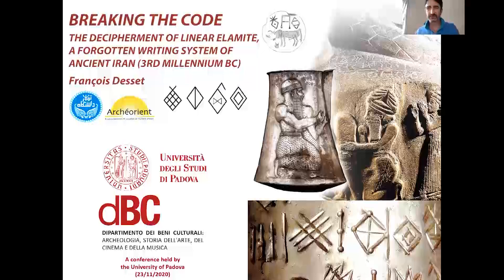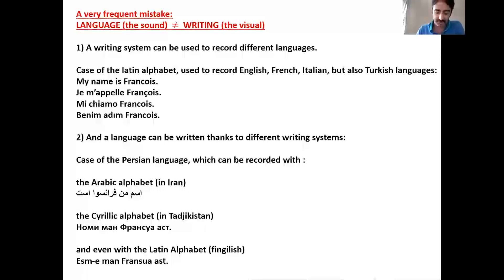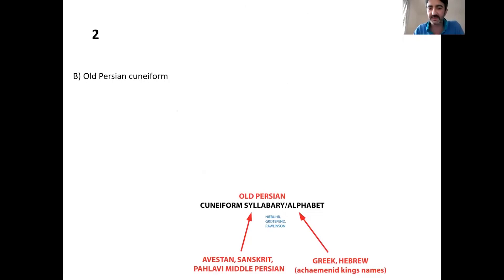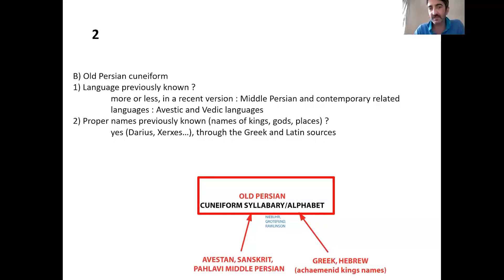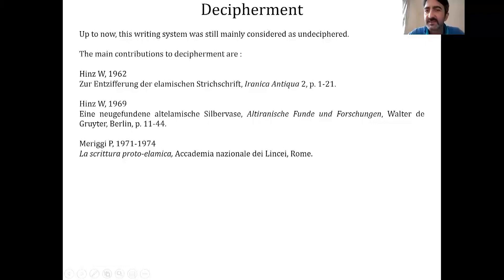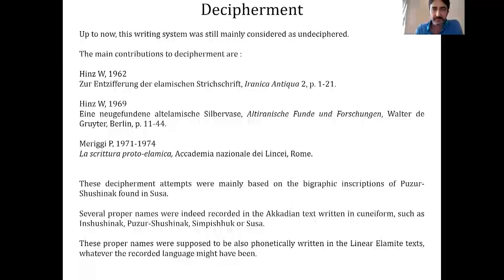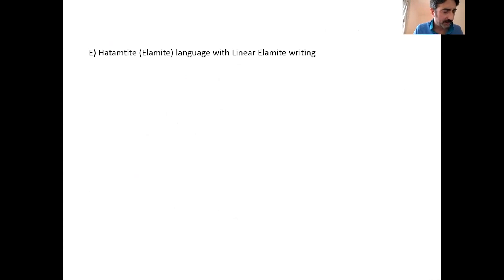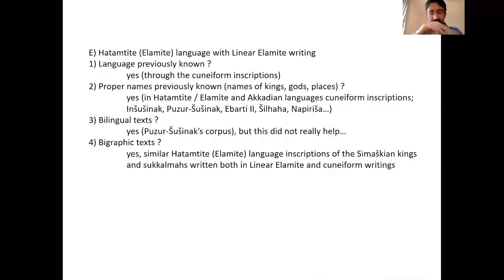Breaking the Code (Francois Desset, Padua)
"Breaking the code", decifrata la scrittura elamita lineare di 4000 anni fa: la scoperta illustrata in un incontro online Eventi a Padova
„L’archeologo francese François Desset (Università di Tehran e Archéorient, Lyon) ha studiato un nuovo corpus di testi Elamiti Lineari incisi su una serie di splendidi vasi d’argento conservati a Londra. Nel 2018, Desset ha “infranto il codice” identificando le sequenze di segni che identificano i nomi di due sovrani che regnarono sull’Iran sud-occidentale intorno al 1950 a.C., Ebarti and Šilhaha, nonché i nomi di una importante divinità invocata negli stessi testi, Napiriša (cioè ‘Il Gran Dio’). “